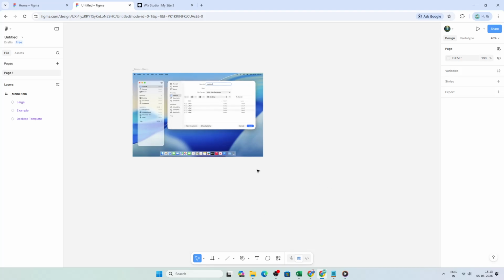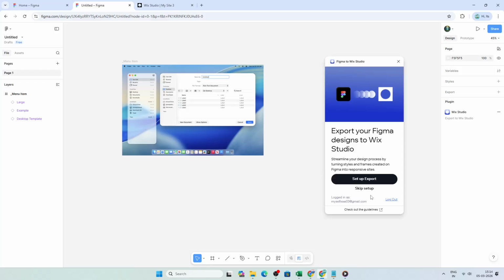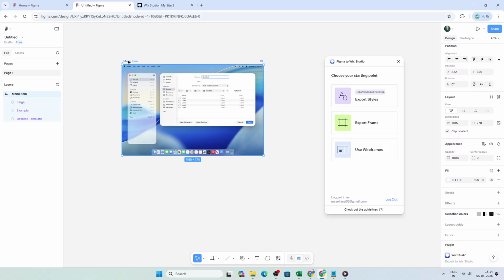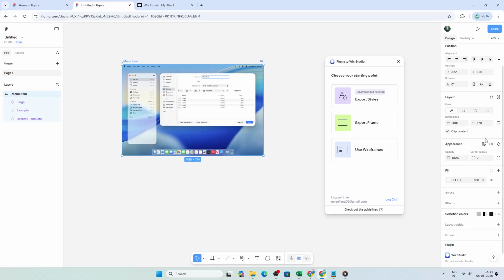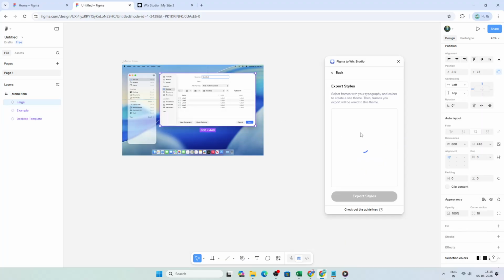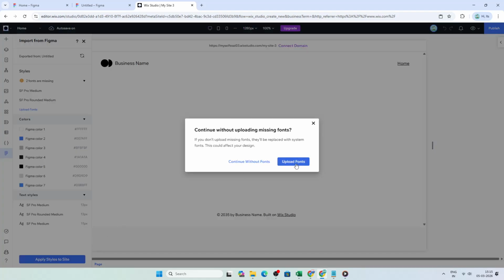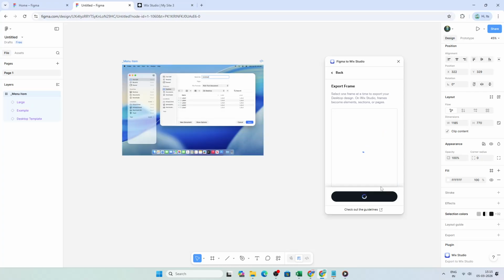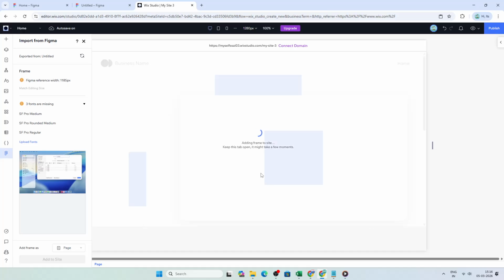How To Use The Figma To Wix Studio Plugin (Step By Step)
This Figma to Wix Studio tutorial shows you how to use the official Figma to Wix Studio plugin to export your web designs into a responsive website. Learn the best way to convert Figma to Wix efficiently for faster client handoffs.